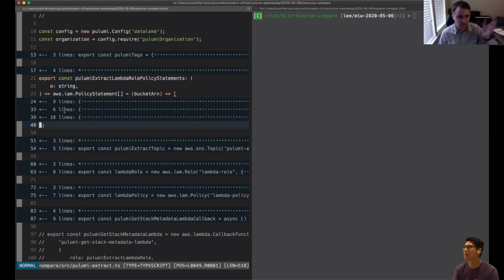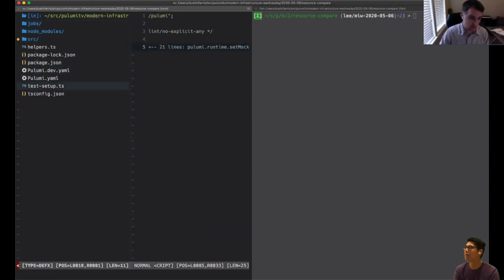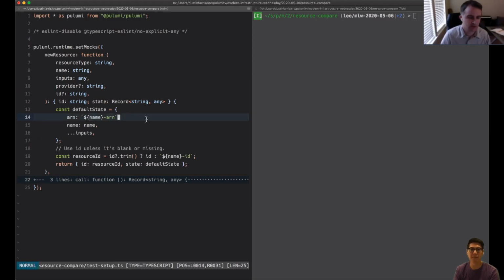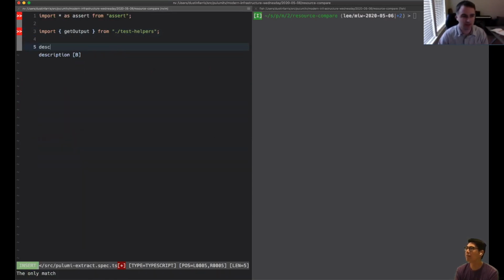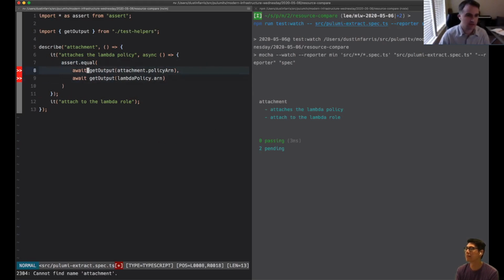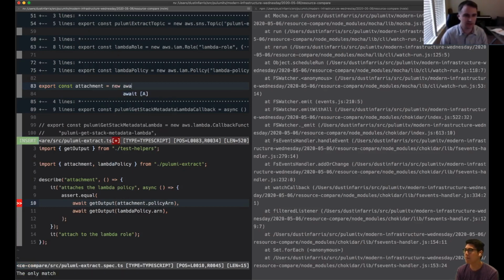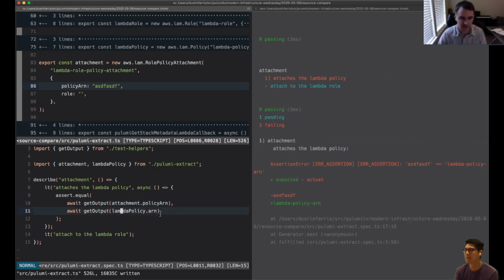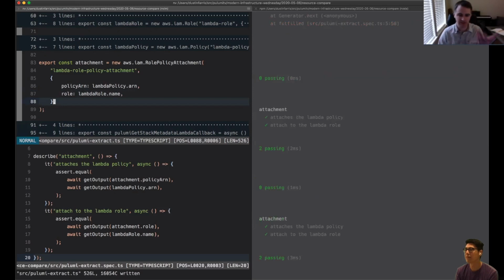Unit Testing Cloud Resources with Dustin Farris | Modern Infrastructure Wednesday 2020-05-13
In today's episode, we're joined by special guest Dustin Farris, who walks us through a testing example from his work in higher education. You can find the code for today's episode at

The examples are in TypeScript, but Pulumi makes it easy to stand up infrastructure in your favorite languages including Python, Go, and .NET - saving time over legacy tools like CloudFormation and Hashicorp Terraform.